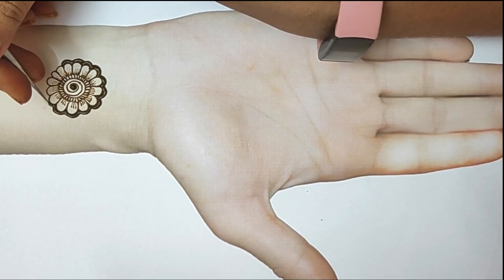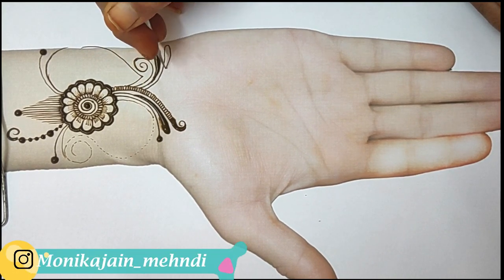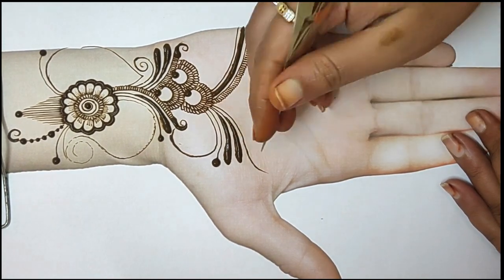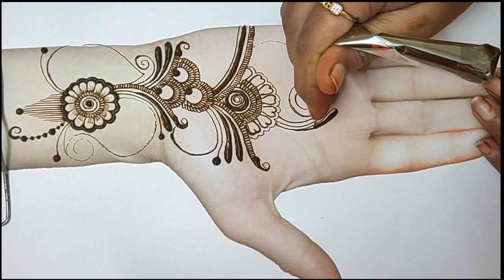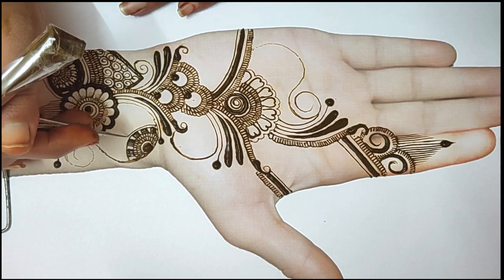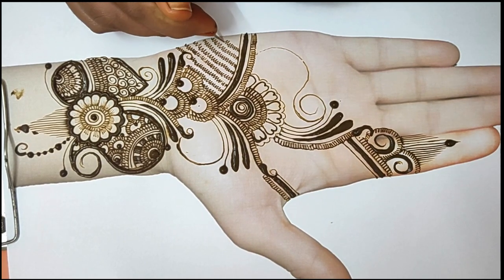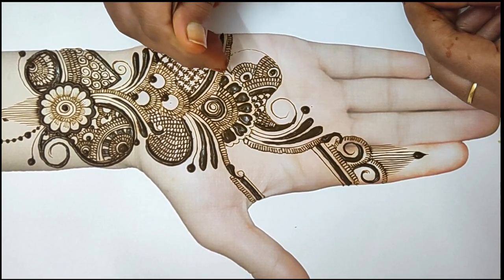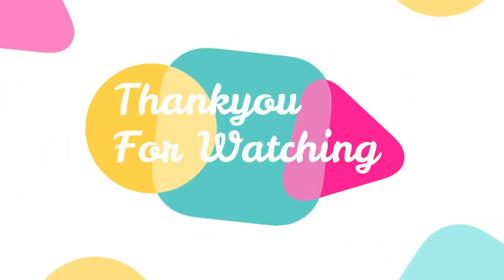Indo Arebic Latest Design by Monika Mehndi Art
friends Today I m show you Indo Arebic Base Mehndi Design create Indo arebic mehndi design in quick time todays creation is very simple nd creative. if you to learn this type of design..plz watch full video widhout any skip.
pinterest monika mehndi art